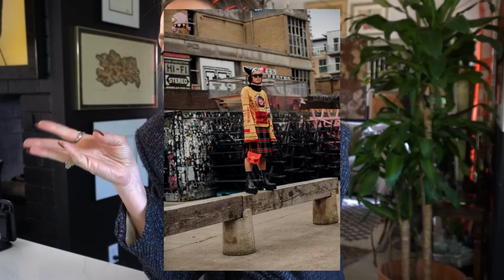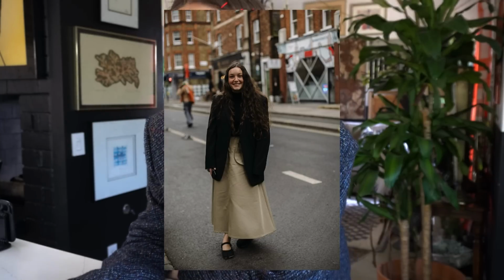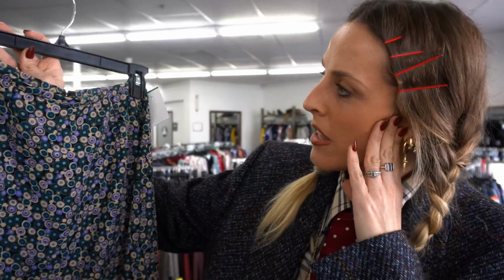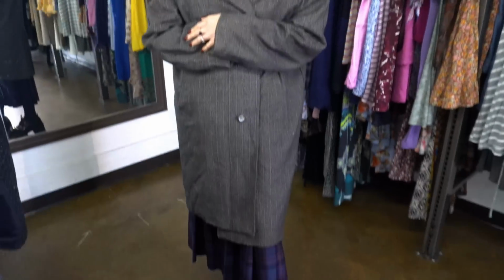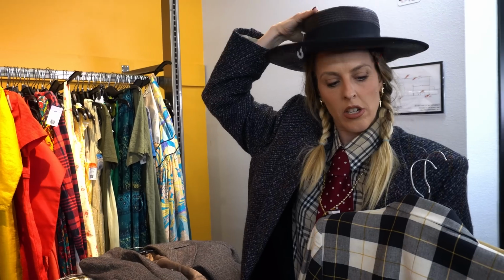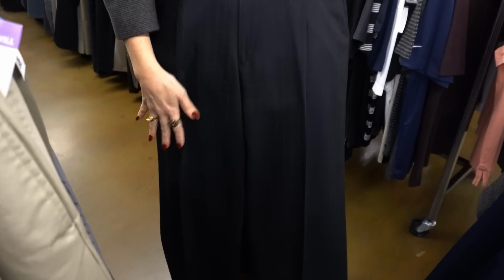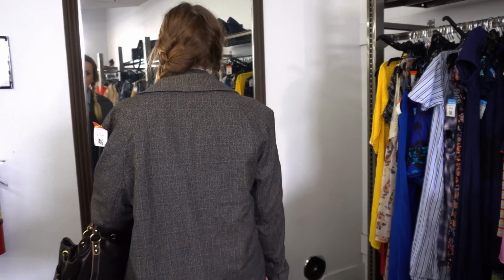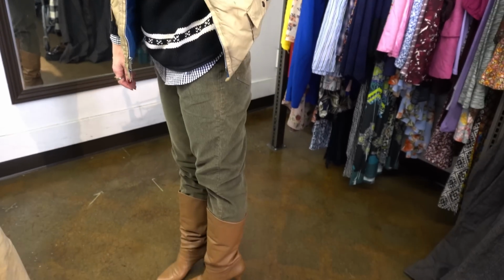THRIFT WITH ME/ INSPIRED BY LONDON FASHION WEEK STREET STYLE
Thanks so much to Homeaglow for sponsoring today’s video! Head to
to get your first cleaning for only
$9!

Come thrift with me inspired by LONDON FASHION WEEK street style! I'll be heading to the thrift store and creating outfits with thrift finds all inspired by LONDON FASHION WEEK street style.